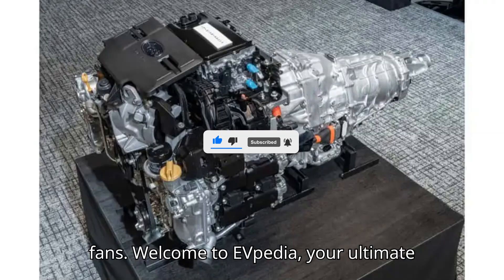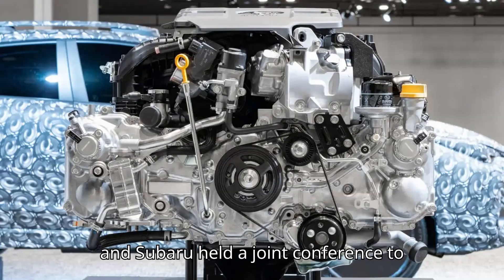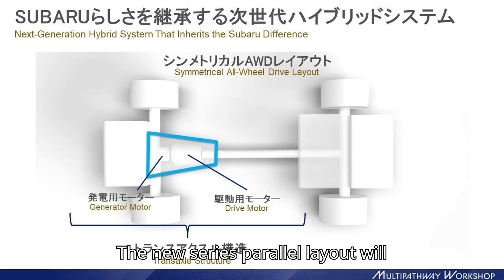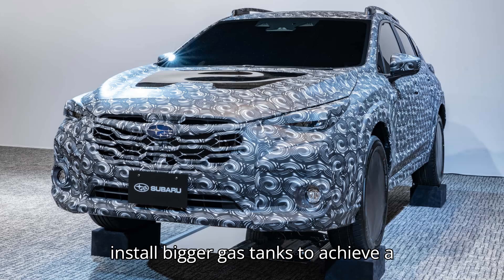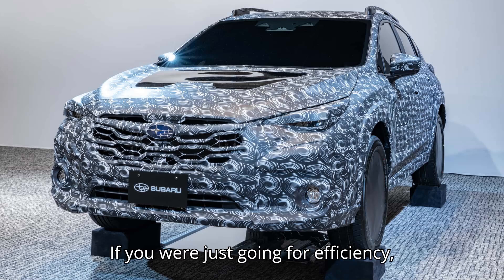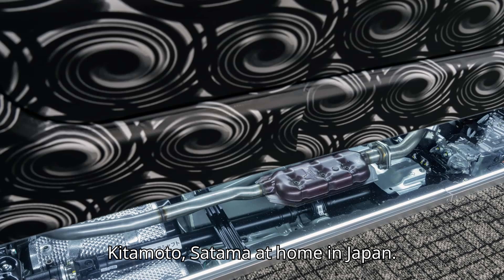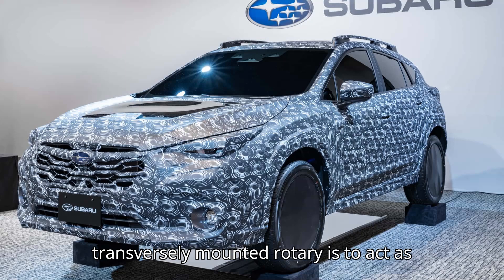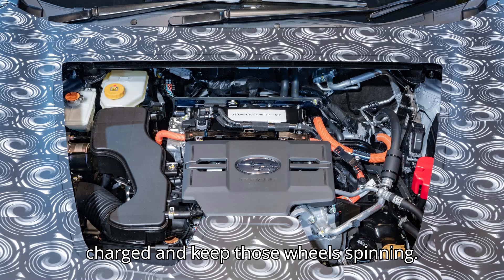Subaru’s New Hybrid Boxer Engine Changes Everything — Here’s How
Discover how Subaru's new hybrid boxer engine is set to revolutionize hybrid powertrains. Starting production this fall, Subaru's next-gen hybrid system integrates their iconic horizontally opposed engine with an innovative series-parallel layout. This advanced setup enhances fuel efficiency, improves packaging, and maintains a larger fuel tank for longer cruising distances.

Subaru's Chief Technology Officer, Tetsuo Fujinuki, explains the advantages of the new hybrid system, which keeps the engine, hybrid components, transmission, and transfer case together in one efficient package. Learn how this system compares to previous models and what it means for the future of Subaru's hybrid vehicles.

Find out about Subaru's collaboration with Toyota and Mazda to develop carbon-neutral fuels, and see how this new technology is being tested in racing series. If you're a Subaru enthusiast or interested in hybrid technology, this video is a must-watch!